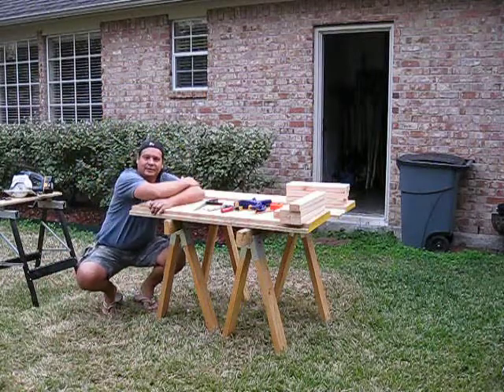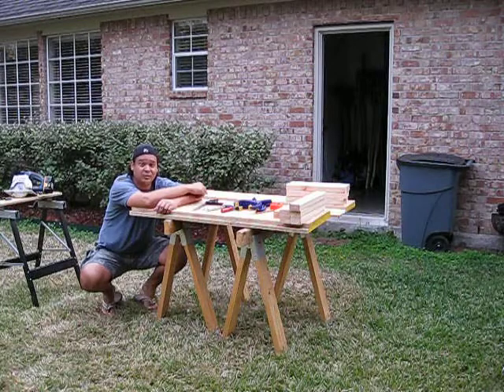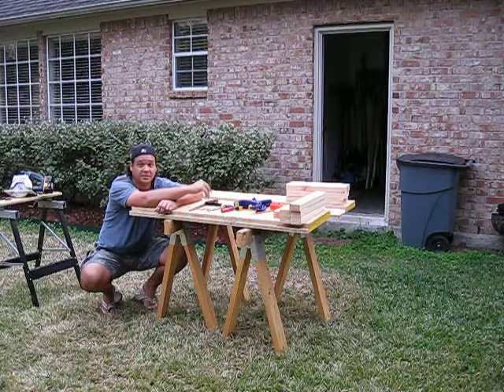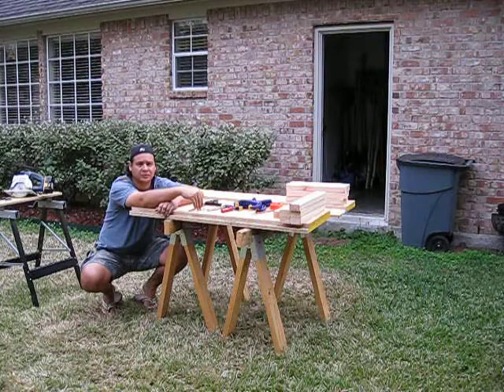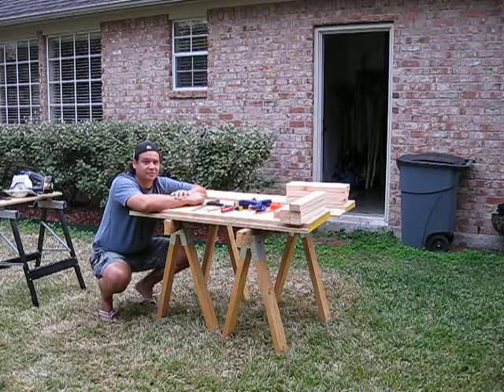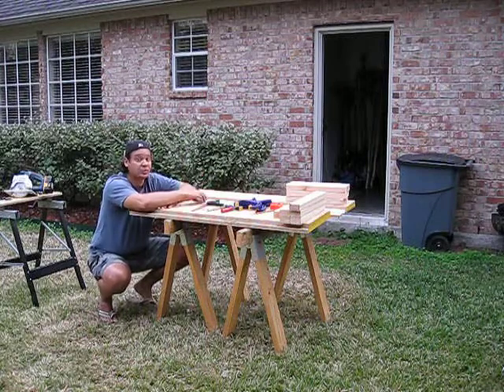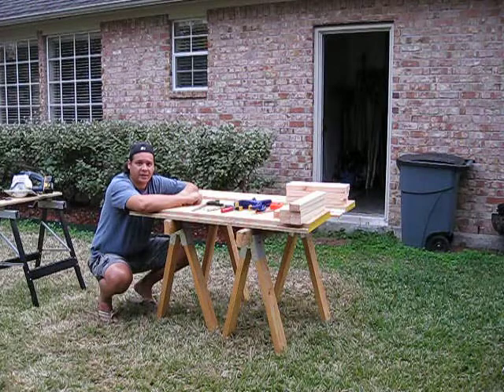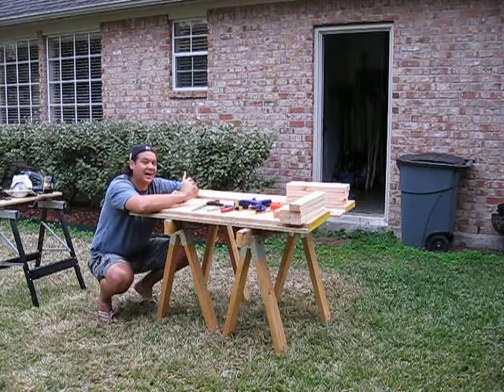How I Built My Backyard Observatory - Episode #10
How I built my backyard observatory ... a few minutes at a time!

Episode #10 | Building the Pier Foundation Concrete Form - learning from my mistakes ... it's all about pre-job planning!